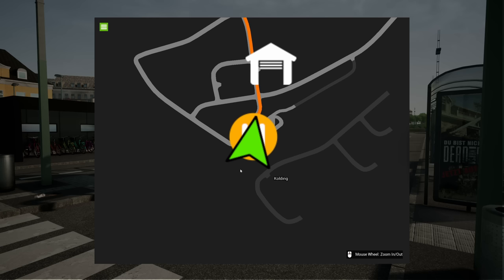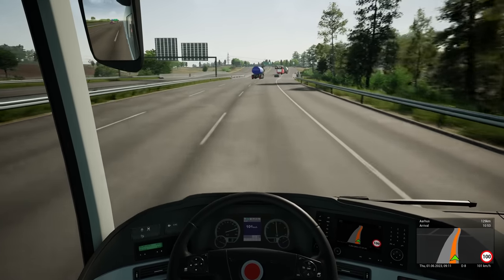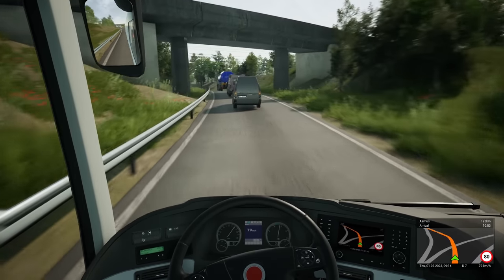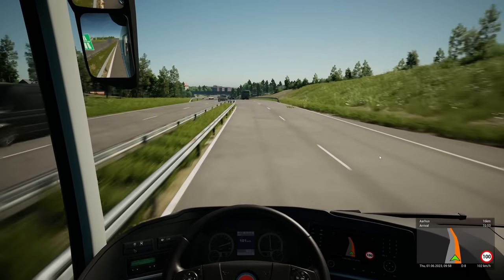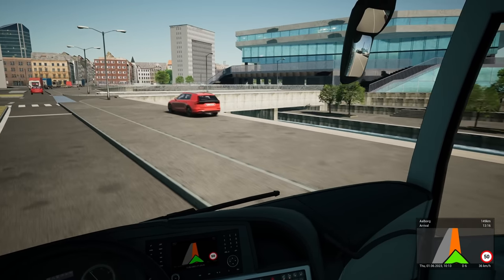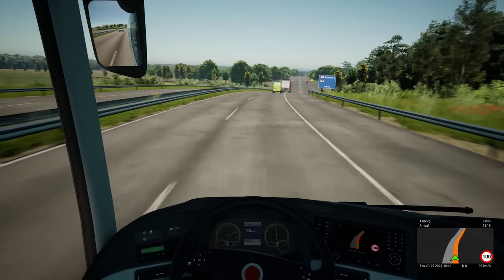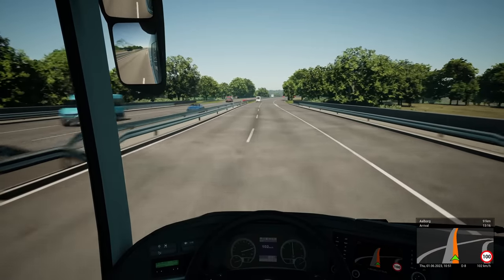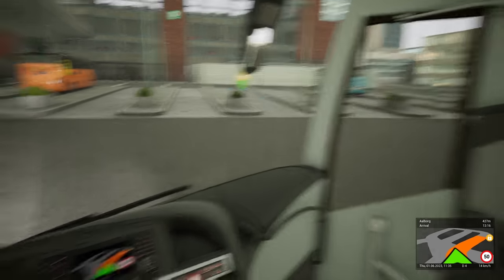Final Voyage To Aalborg | Fernbus Coach Simulator | Setra Comfort Class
Hello and welcome back to another episode of Fernbus Coach Simulator!

It's the final journey of the Denmark DLC for Fernbus today. We're starting in Kolding and working our way up to the city of Aalborg, calling at Aarhus en route. I did sort a nice livery for us to use but sadly it didn't come to fruition so we're using the "YAY" livery... Looks a bit TUI to me!

Overall I've really enjoyed our trip around Denmark. As per usual there's a couple of things that could be improved upon but that by no means makes it a poor DLC.

My PC Specs:
Operating System: Windows 11 Home 64-bit
CPU: 12th Gen Intel Core i9-12900K
RAM: 64gb
Graphics Card: NVIDIA GeForce RTX 4090
Storage: Lots... Just lots...